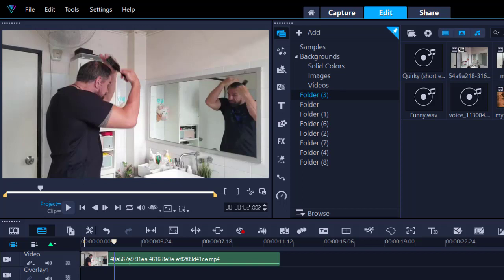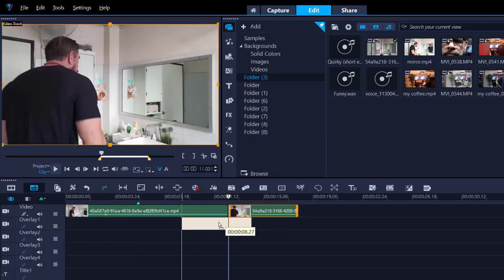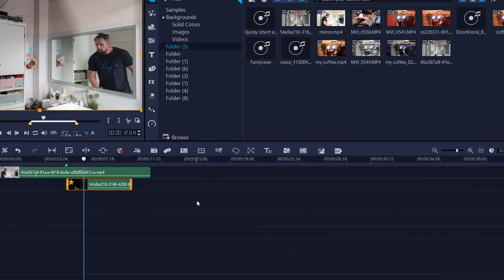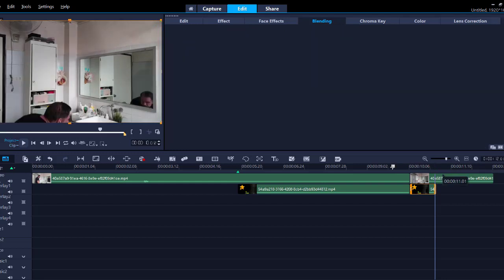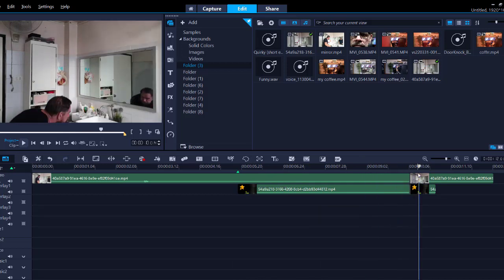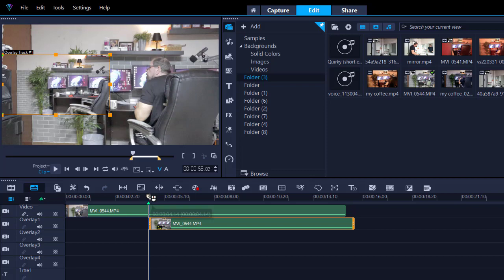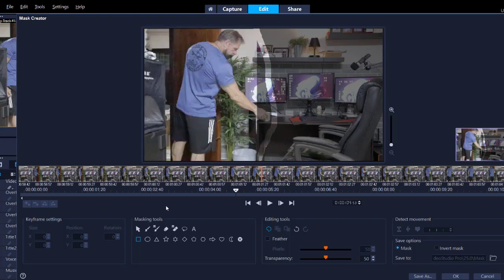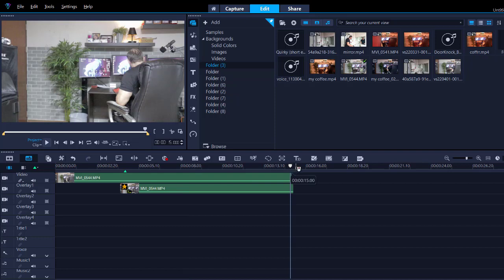How to clone yourself with Mask, Corel VideoStudio 2022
How to clone yourself with Mask, its easy in Corel VideoStudio 2022. Have fun with mask and make as many clone as you want. In this tutorial I will show you how easy it is to multiply yourself using the mask tool.